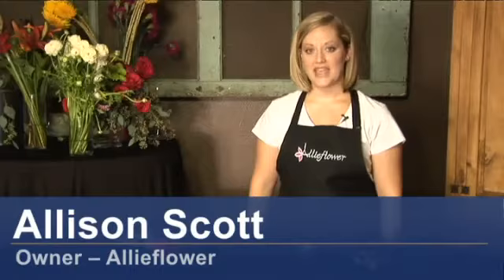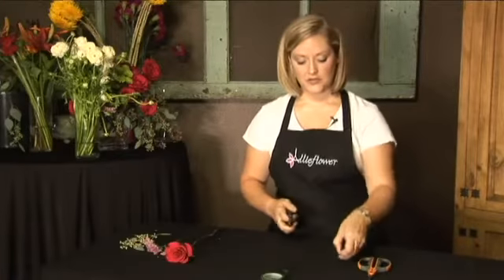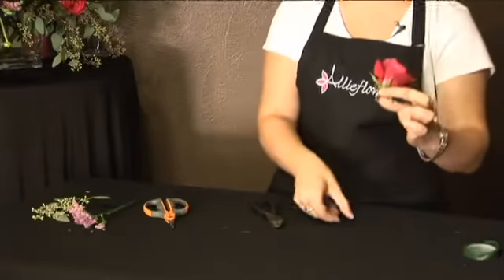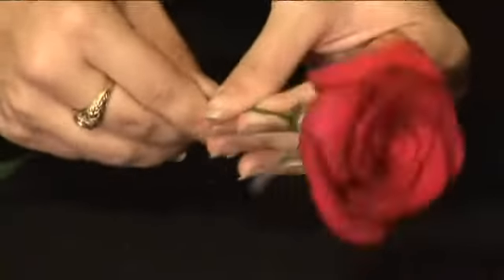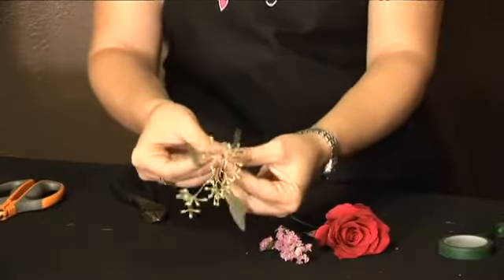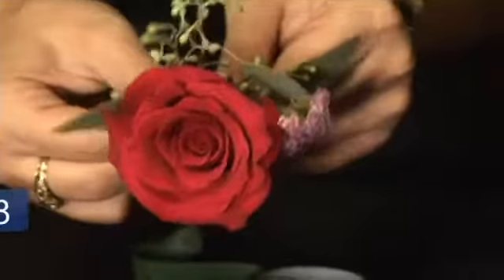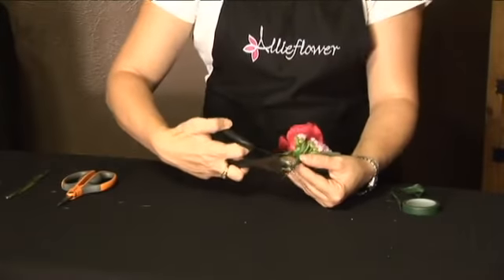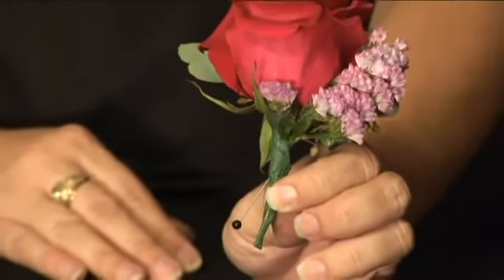Make-It-Yourself Boutonnieres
Make-It-Yourself Boutonnieres. Part of the series: Floral Arrangements. To make boutonnieres yourself, you'll need several materials, including floral tape, flower clippers, wire clippers and more. Discover how to make your own boutonnieres with the instruction of a flower shop owner in this free video on floral arrangements.